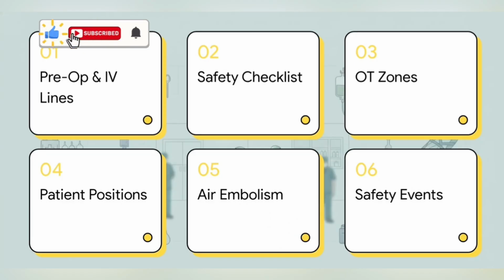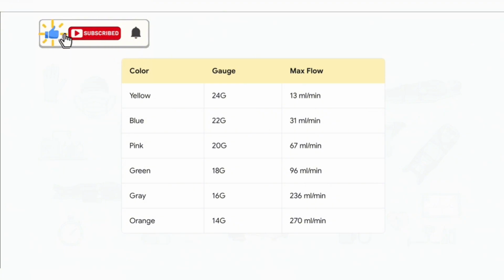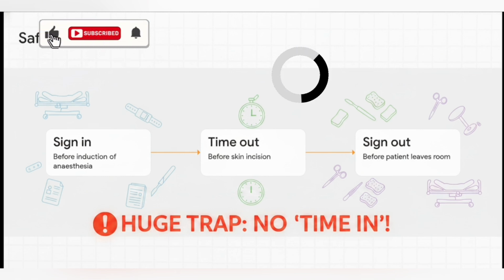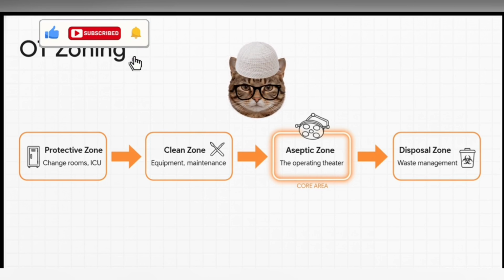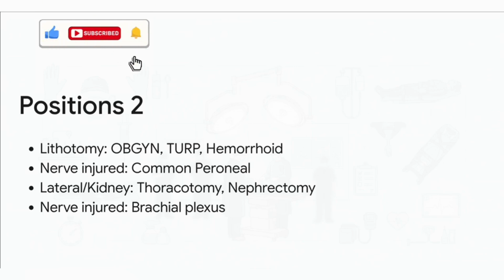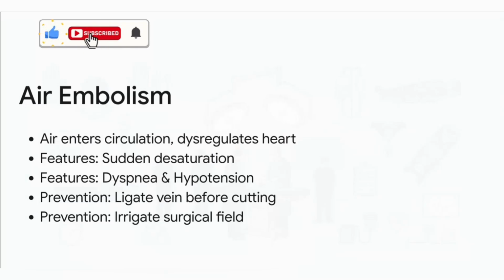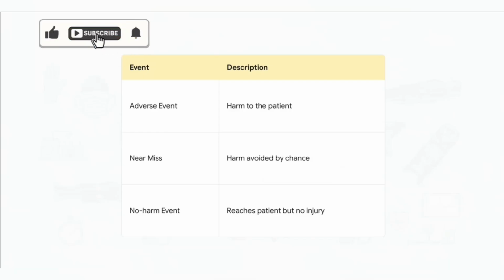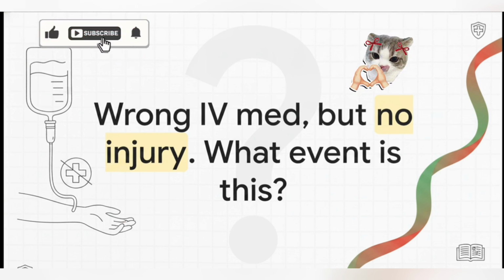Patient safety and OT zone General surgery/ Marrow revision#PatientSafety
Confused about Patient Safety, OT Zones, and Surgical Positions? This quick revision covers the most important concepts for MBBS, NEET PG, INI-CET, FMGE, and University Exams.
📌 In this short you'll learn:
Patient Safety essentials
OT (Operation Theatre) Zones
Common Surgical Positions